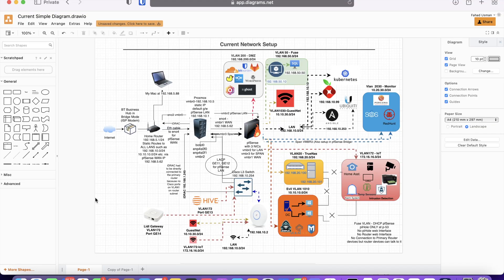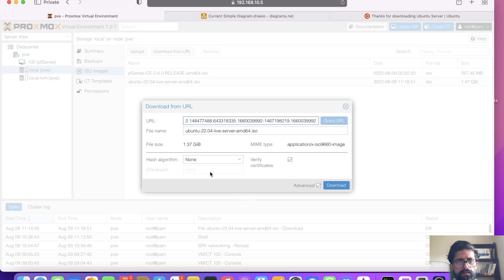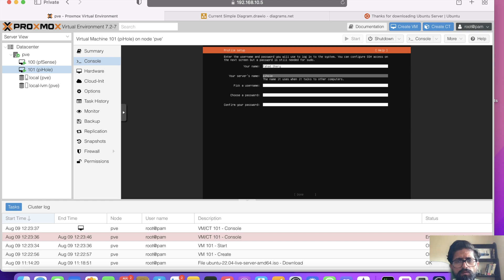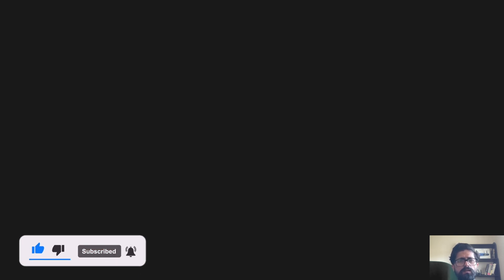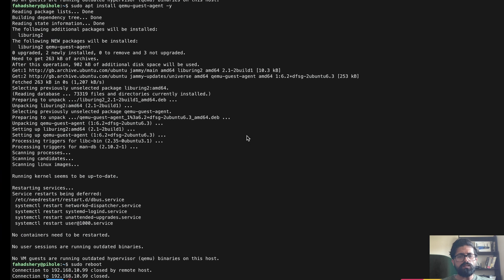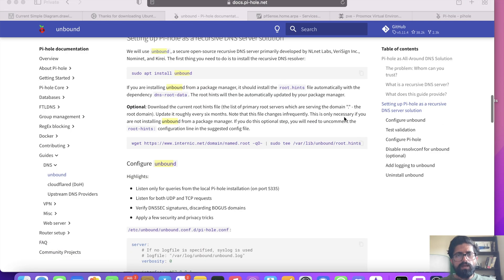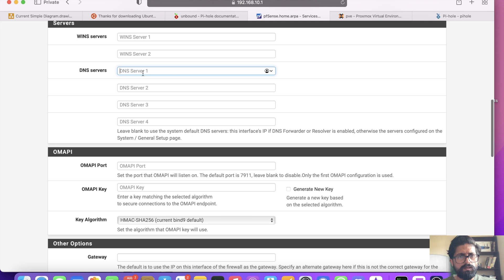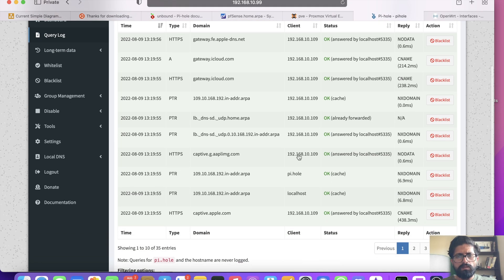BLOCK ADS & Trackers for EVERY network at your Premises | Install & Configure piHole behind pfSense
Sixth video in the series of homelabbing showing how to install and setup piHole on Dell R720. It is protected by pfSense. A fantastic tool to block network wide ADS and Trackers without needing to install any additional software on your end devices such as smart phones, tablets and smart IoT devices.

0:00 Intro
00:45 Network Overview
2:16 Install Ubuntu Server
5:55 Setup pfSense to Assign Static IP to piHole Server
8:41 Setting up piHole Installation
10:41 Setup unbound
13:01 Pointing pfSense to use piHole for DNS
14:08 Pointing home router to piHole for DNS
15:01 Open up DNS ports on pfSense WAN
15:18 Outro